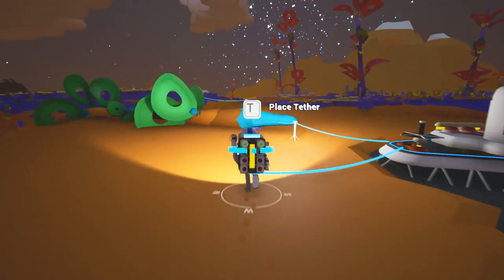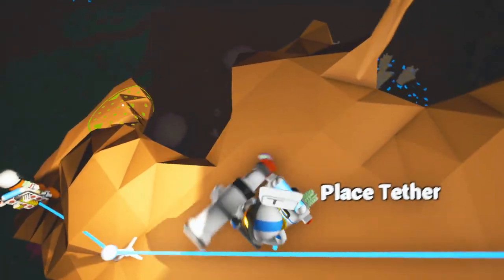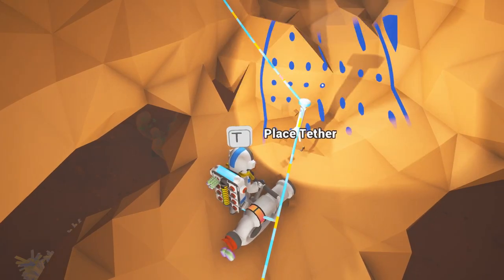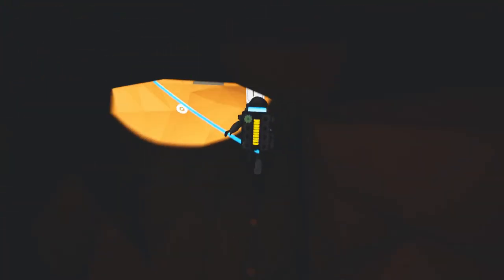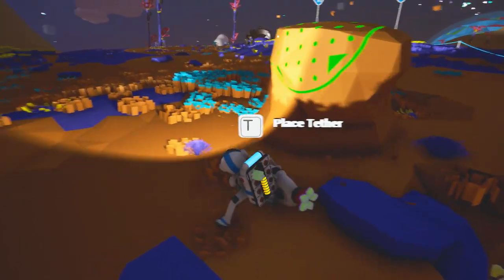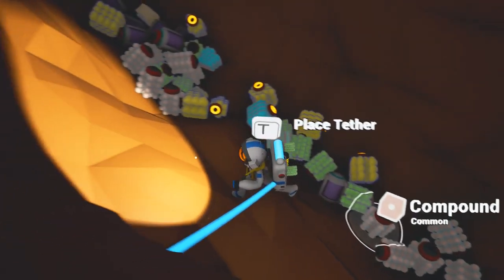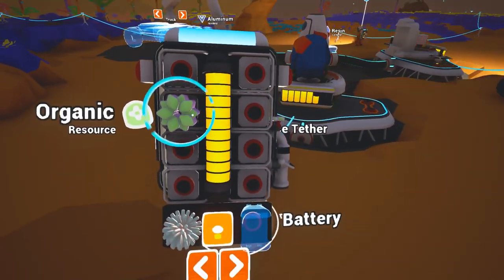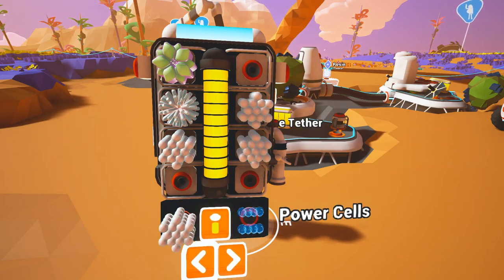Let's Play - Astroneer! - Episode 2 [Cosmic Guacamole]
Astroneer is a sci-fi survival game where you gather resources and 3D print an expanding space habitat of research modules, vehicle bays and more. Watch me, RockLeeSmile, BaerTaffy, and AlpacaPatrol quest into the great unknown, with the goal of flying to other planets!

About this game:

Explore and exploit distant worlds in ASTRONEER – A game of aerospace industry and interplanetary exploration.